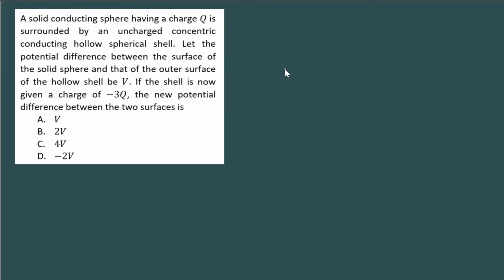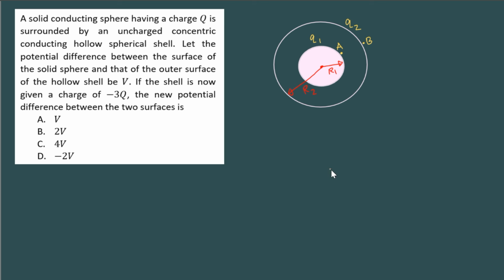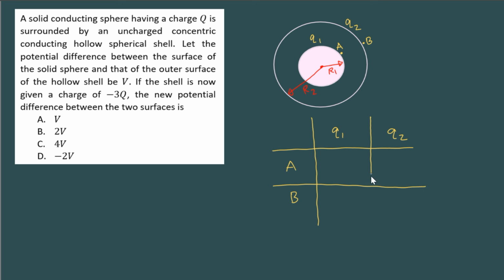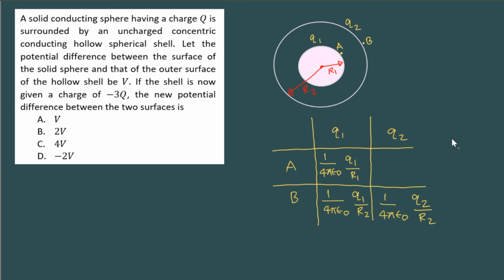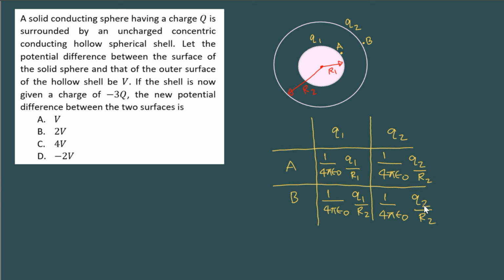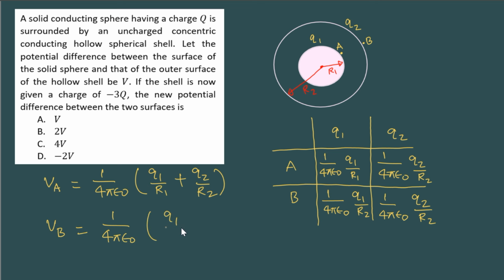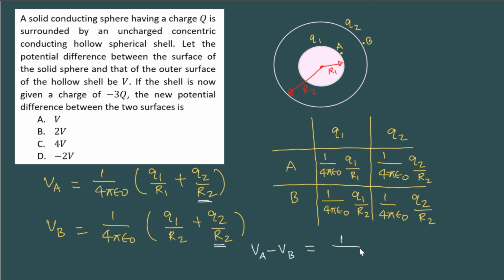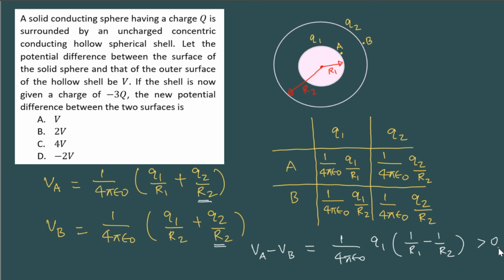ELECTROSTATICS P03 POTENTIAL DIFFERENCE BETWEEN SHELLS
Finding potential difference between two concentric shells.